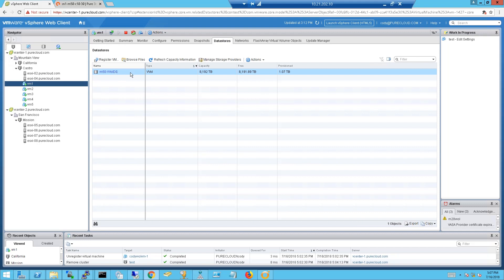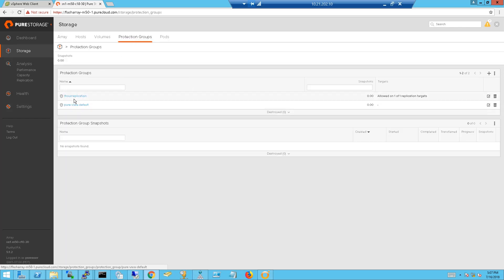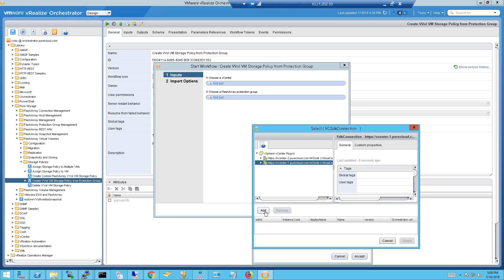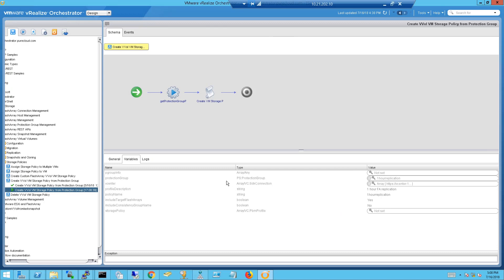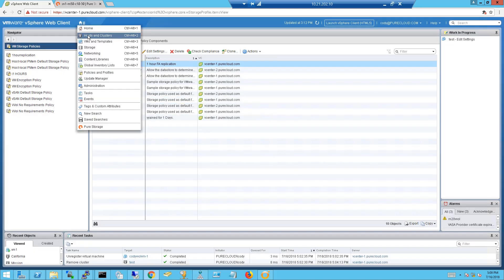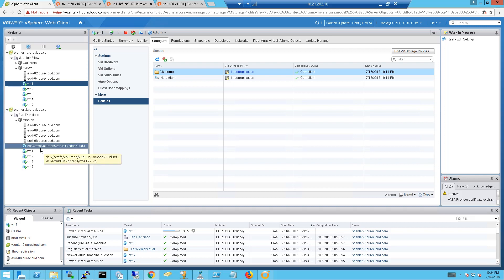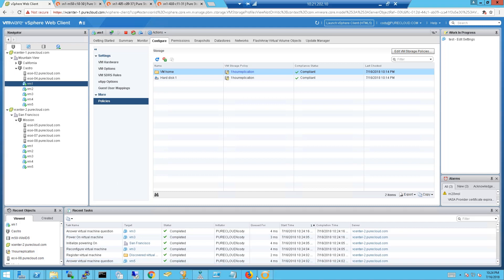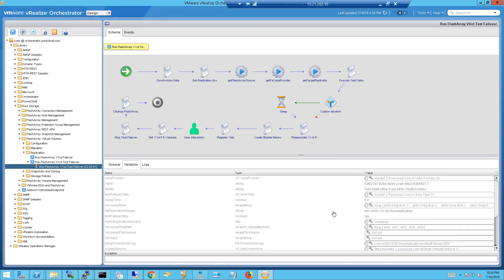FlashArray Plug-in for vRealize Orchestrator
Learn how vRealize Orchestrator(vRO) provides a mechanism to build workflows that can connect to and control your entire infrastructure. FlashArray plugin for vRO tightly integrates provisioning and management. Complete toolset to help control and orchestrate your environment right out of the box with the ability to customize should you choose. Video includes a vRealize Orchestrator demonstration

Video presenters:
Cody Hosterman, Technical Director of VMWare Solutions, Pure Storage
Anthony Ferrario, Product Manager of VMWare Solutions, Pure Storage